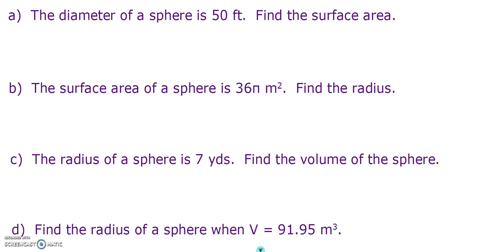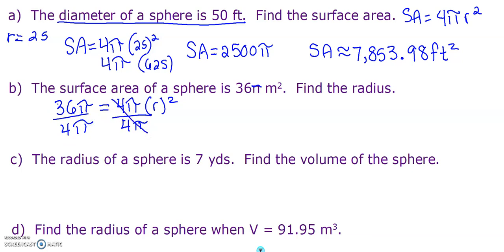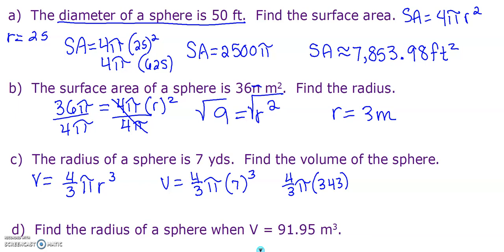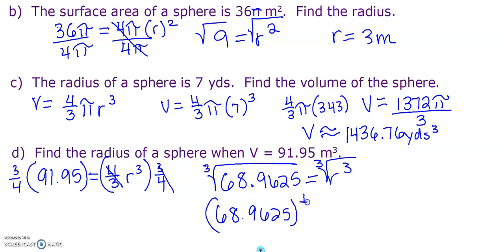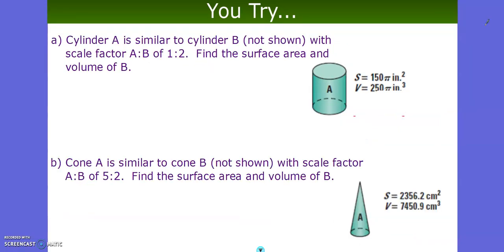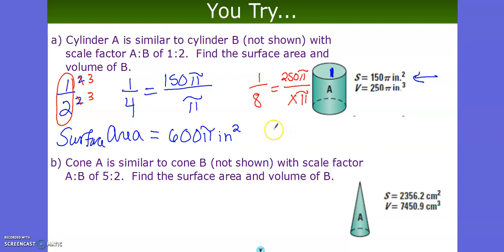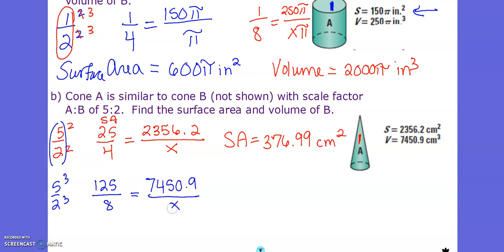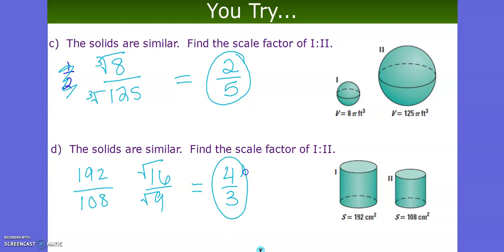Spheres & Similar Solids You Trys